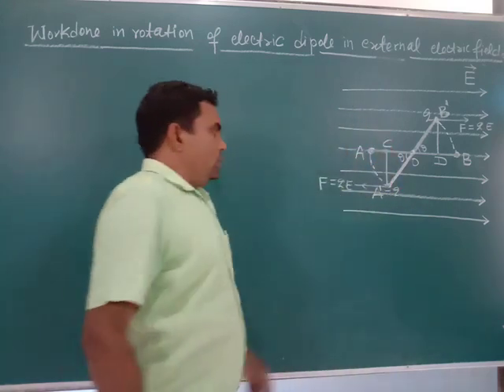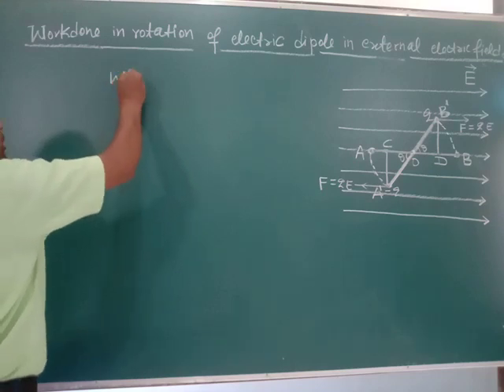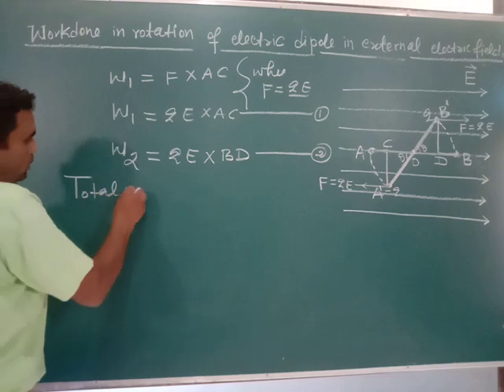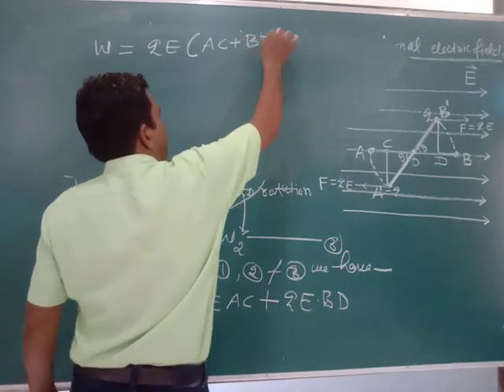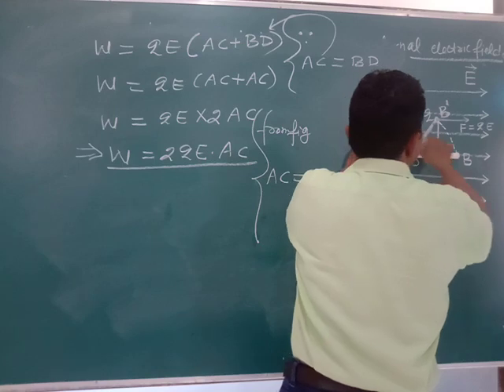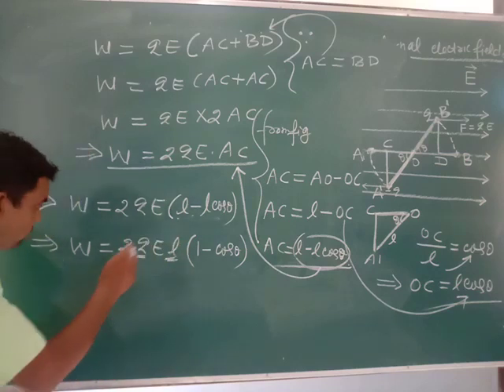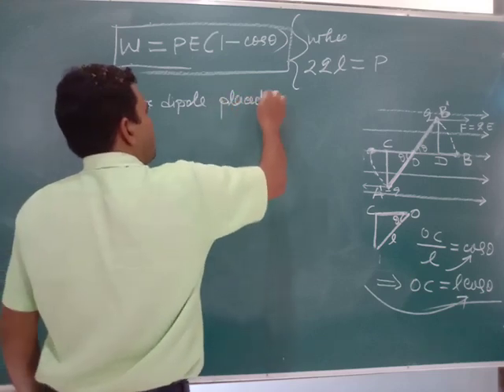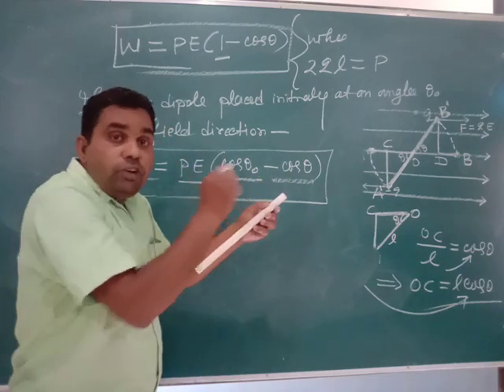Electrostatics।। Workdone due to rotation of electric dipole।।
sky Electrostatics।। Workdone due to rotation of electric dipole।।

please check my others video